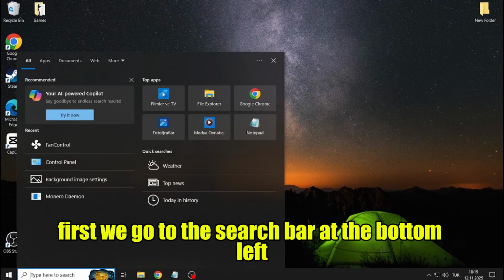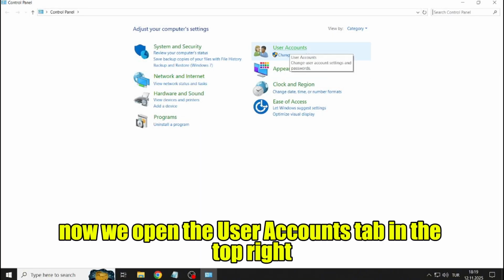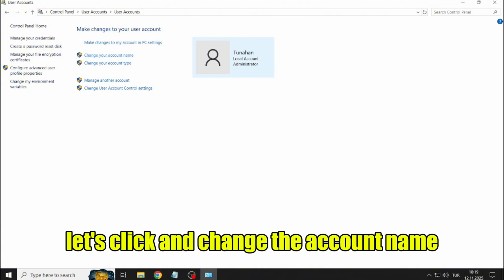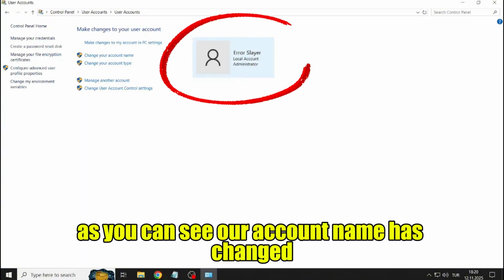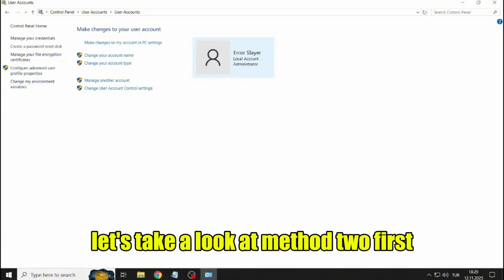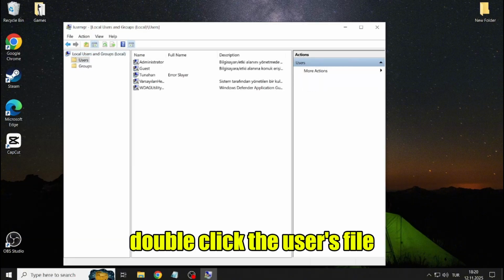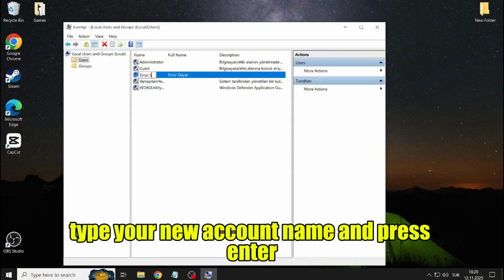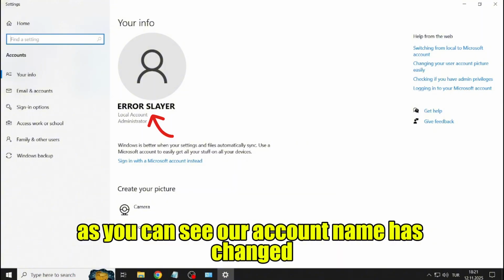How to Change Account Name in Windows 10/11 (EASY!)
How to Change Account Name in Windows 10/11
In this step-by-step tutorial, I show you how to change your account name in Windows 10 or Windows 11

How to change account name in Windows 10,
How to change account name in Windows 11,
change username in windows